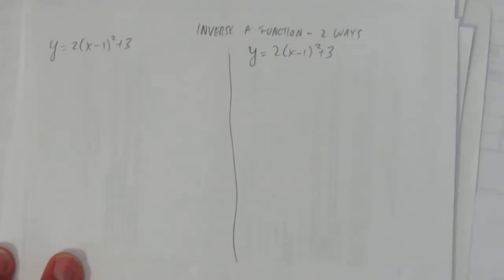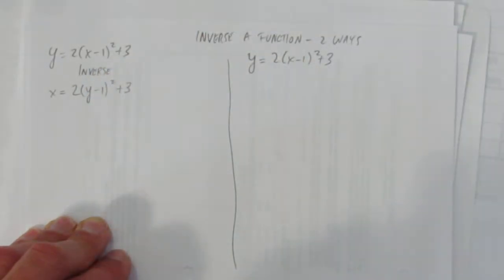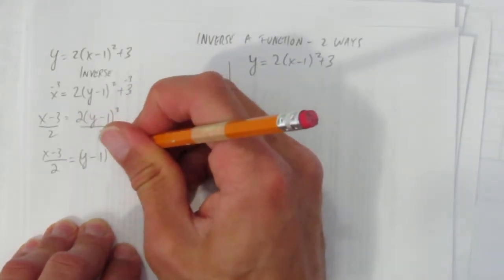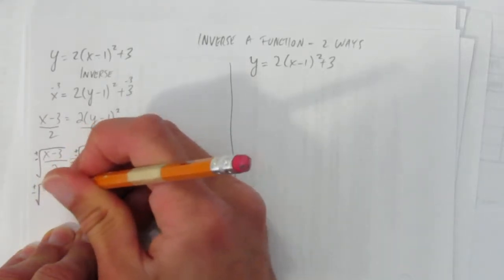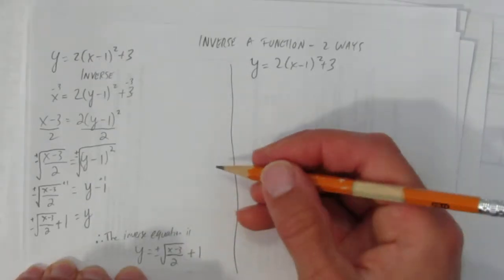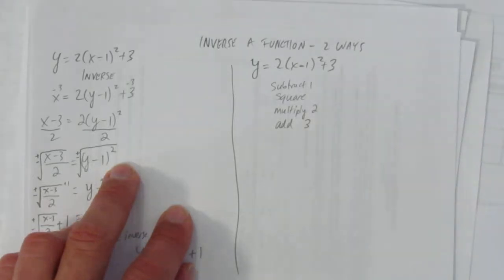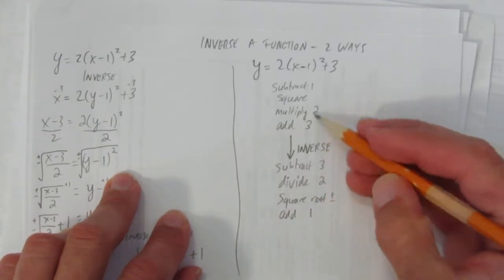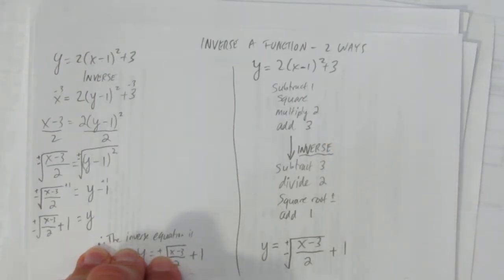INVERSE A FUNCTION TWO WAYS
MAIN RELEVANCE: MPM2D, MBF3C, MCF3M, MCR3U, MHF4U
We look at how to inverse a function, both algebraically and by reversing it's operations and order.